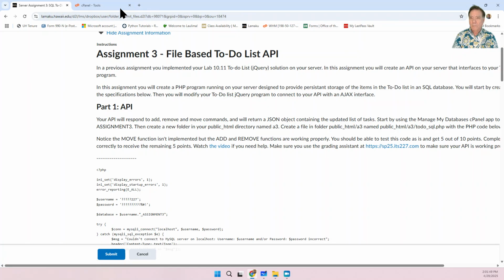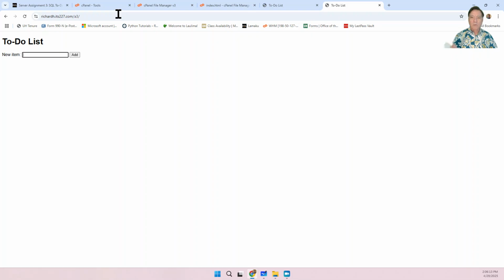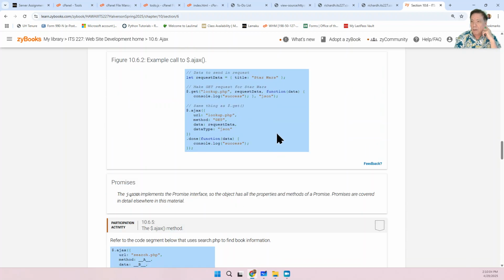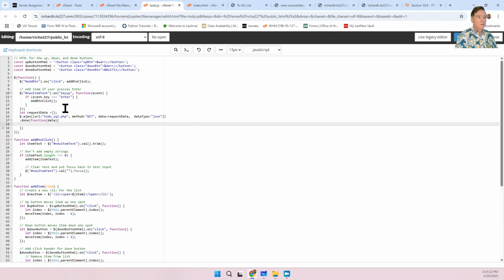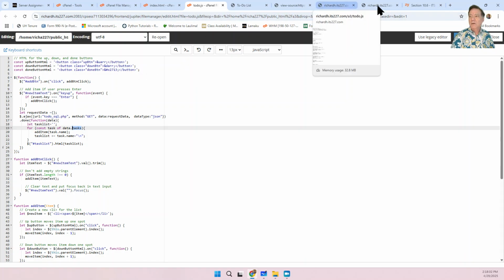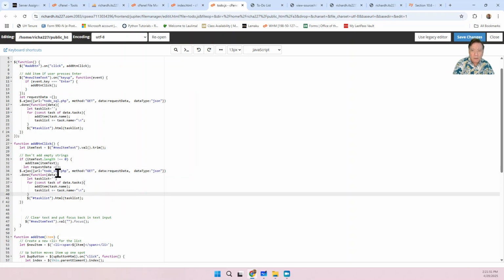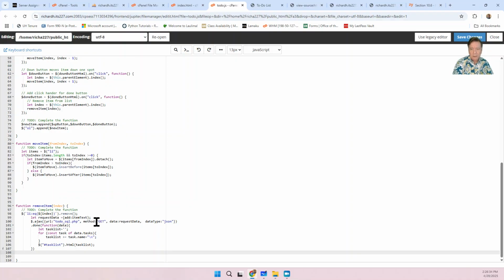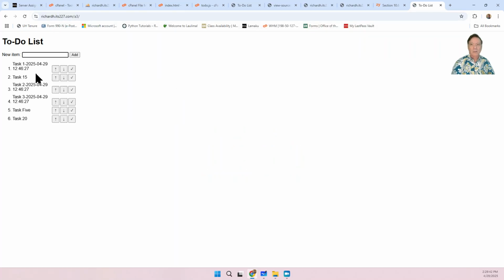ITS227 Spring 2025 Assignment 3 Part 2 Connect todo.js to todo_sql.php